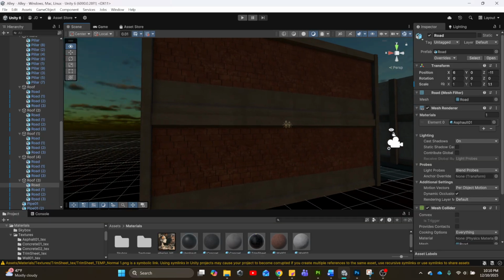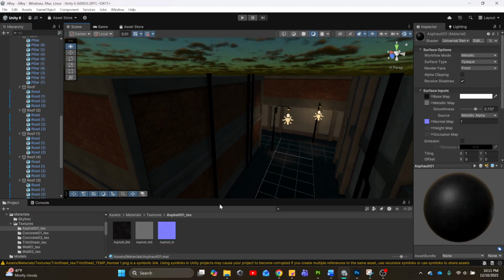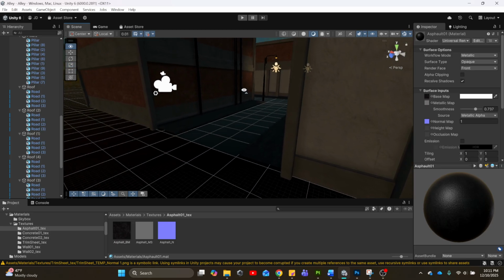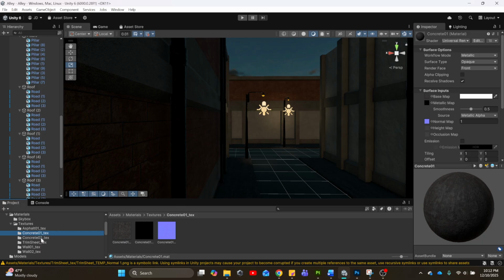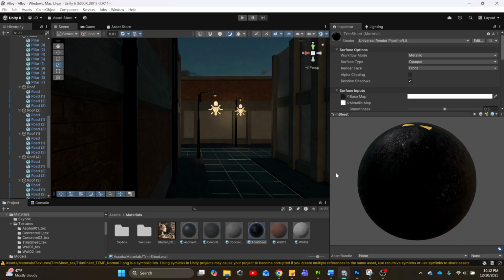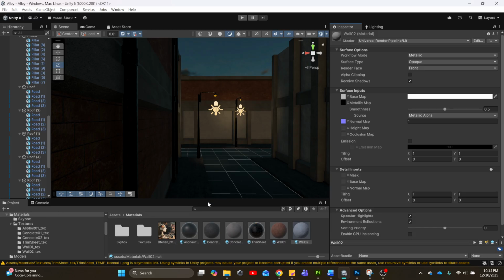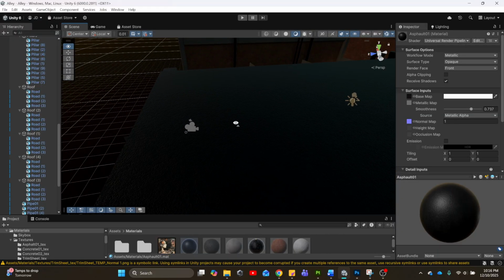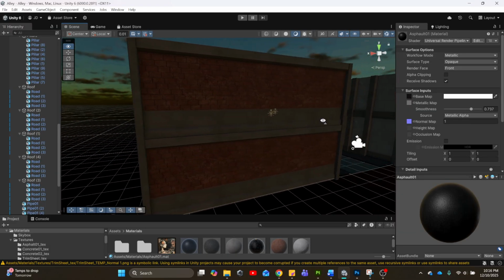Game Engine Texturing